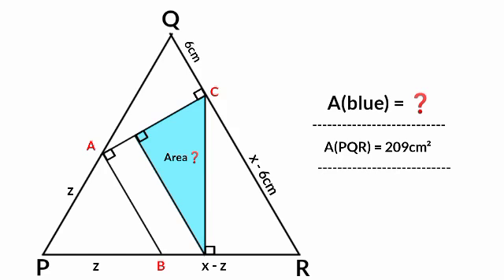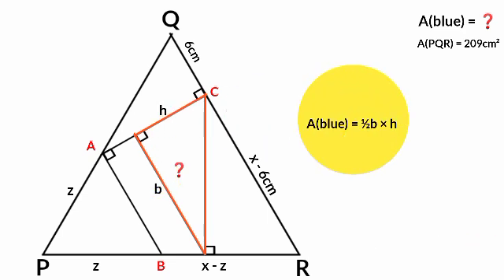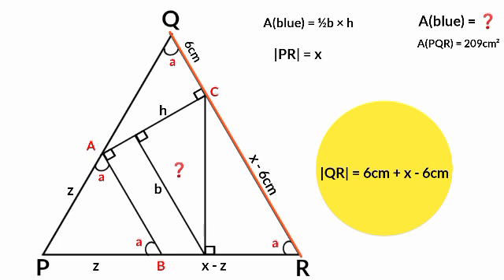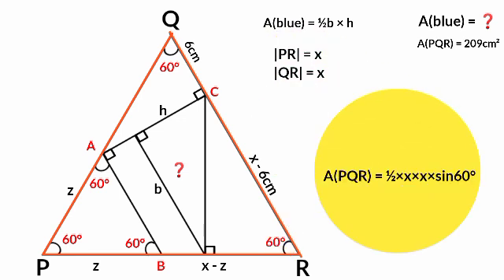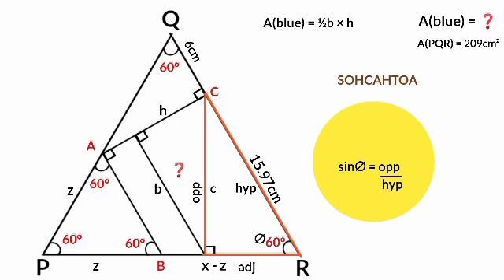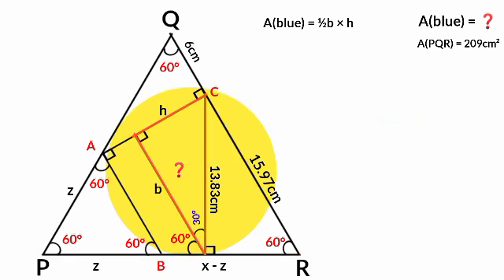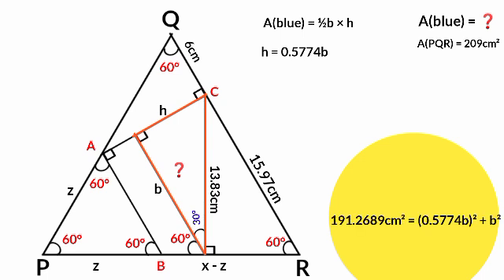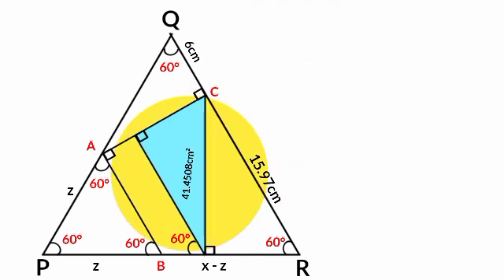Can you find area of the Blue triangle? | (Fun Geometry Problem)